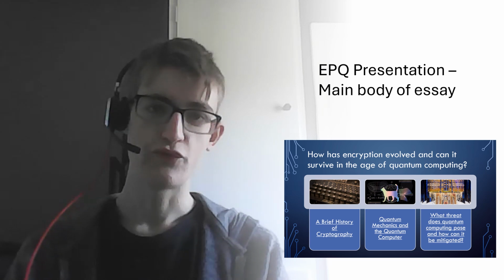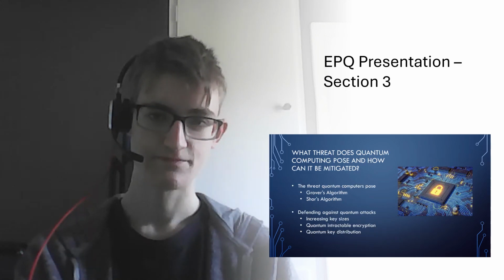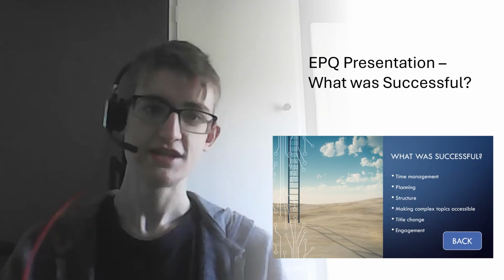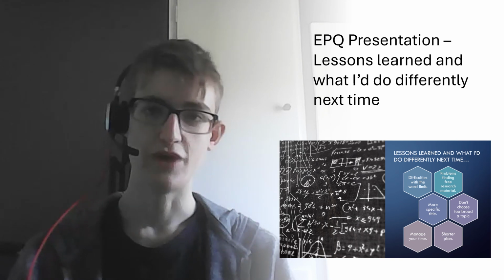6. How to do your EPQ presentation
Nailed the essay? Now it's time to ace the EPQ Presentation. In this video, I walk you through a high-scoring PowerPoint structure that proves to examiners you’ve mastered your topic and your process.

The presentation is where you demonstrate the "soft skills" like evaluation and problem-solving that the AQA and Pearson Edexcel marking grids love. I explain how to turn your 5,000-word dissertation into a punchy, engaging talk that highlights your Gantt chart success and the lessons you learned along the way.

What we cover:
🎯 Rationale & Aims: How to explain why you chose your topic and what you set out to achieve.
🧩 The Main Body: Using clickable slides and key points to explain complex concepts (like cryptography) without overwhelming your audience.
📈 The Power of Evaluation: Why the "lessons learned" section is just as important as your final conclusion.
🛠️ Skill Demonstration: Mapping your presentation to your Skills and Evaluation sheet (Time management, ICT, and Research).
❓ Q&A Strategy: How to handle unexpected questions and why "planting" questions with friends is a pro move.
🗣️ Delivery Tips: Why you should ditch the transcript for prompt cards and how to practice for a well-paced delivery.

Timestamps:
0:00 - Introduction
0:16 - Preparing for the EPQ Presentation
0:26 - The Title Slide & Setting the Scene
0:34 - Explaining Your Rationale , Aims & Objectives
1:08 - Structuring the Introduction & Key Concepts
1:28 - Sections 1-3 & Conclusion
2:12 - The Evaluation Section: Skills, Successes & Lessons
3:26 - Developing the Q&A: Preparing for the Unknown
3:53 - Final Practice Tips & Using Prompt Cards